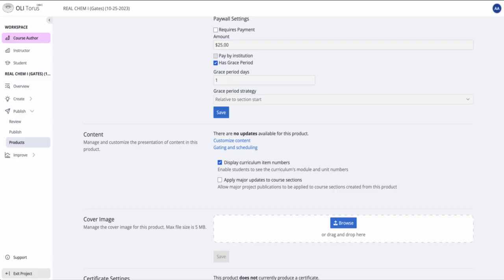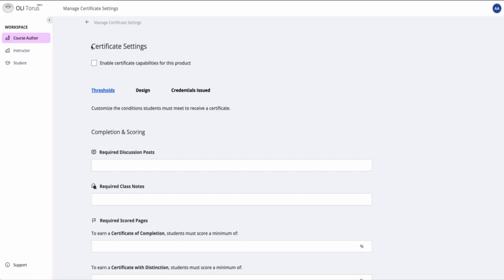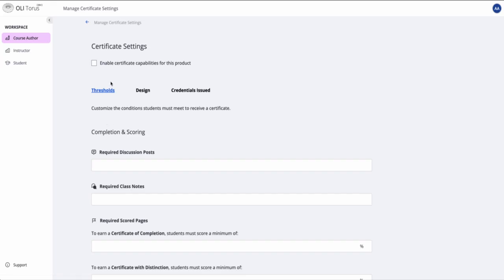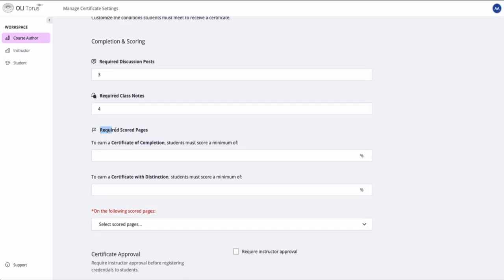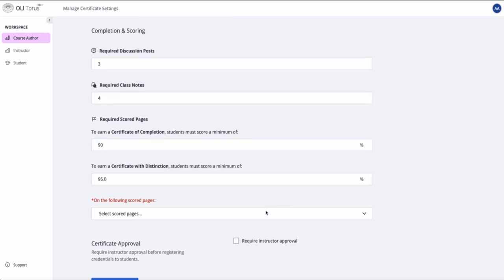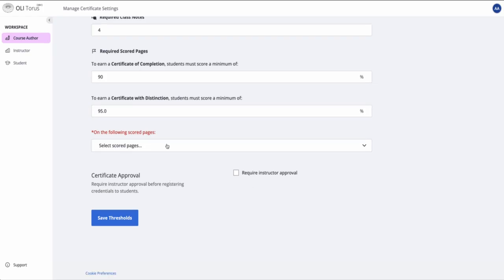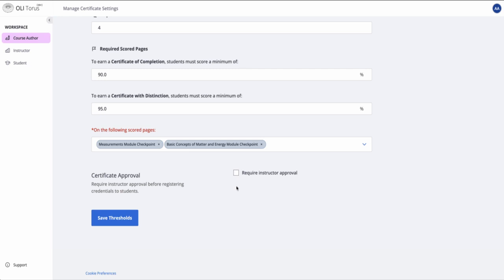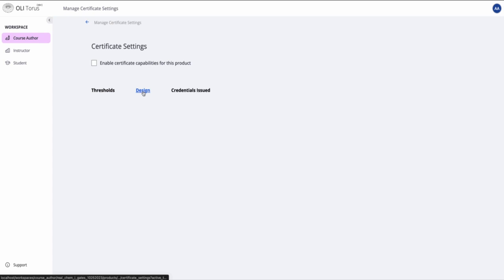OLI Torus: Sprint 30.2 "Byte Club" Demo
Welcome to the demo for the Torus sprint 30.2 Byte Club. This was a two-week sprint that ran from January 6 to January 27.

During this sprint, the developer and QA teams completed a total of 14 tickets, with 5 bugs and 8 stories, and one task.

The team has been focused on completing the foundational work for the Certificate Capabilities Epic, much of which is not user facing. We will be sharing work on the Threshold tab for Certificates today, and will have a larger walk-through of the more complete feature at our next demo on February 7th.